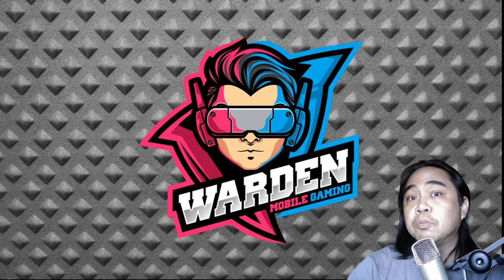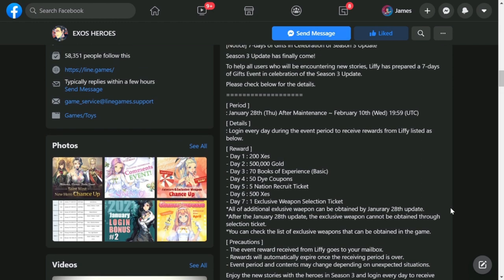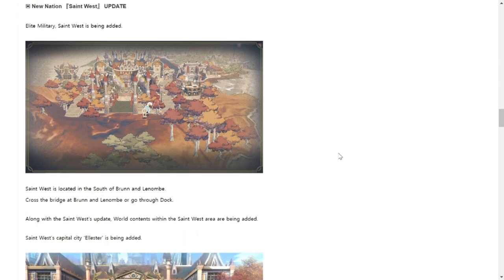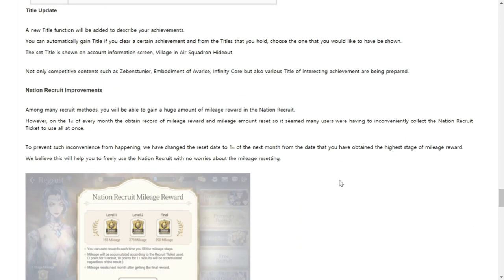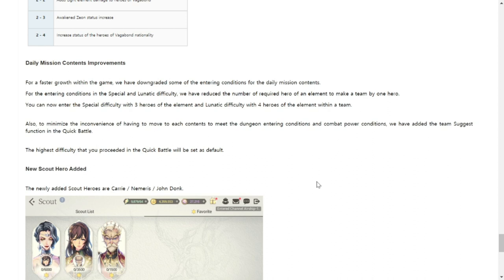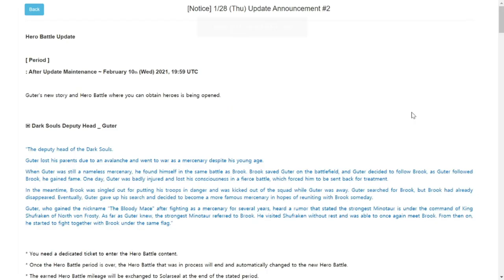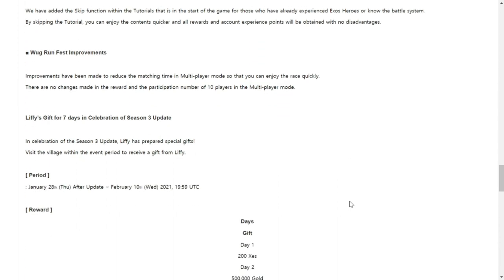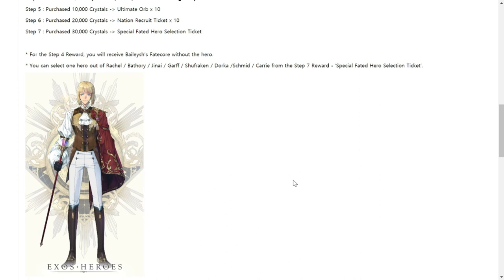January 2021 Update! New Content! Freebies and More! | Exos Heroes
Episode 92: The most anticipated updated is dropping! so hold on to your seats! Find out what we are getting!